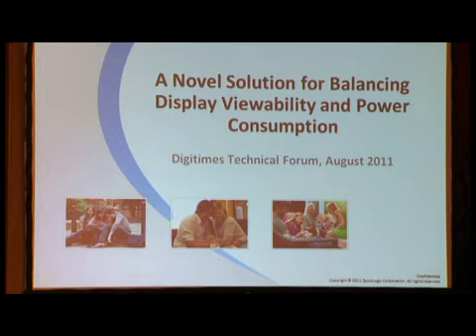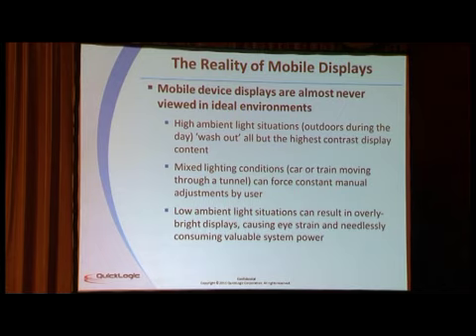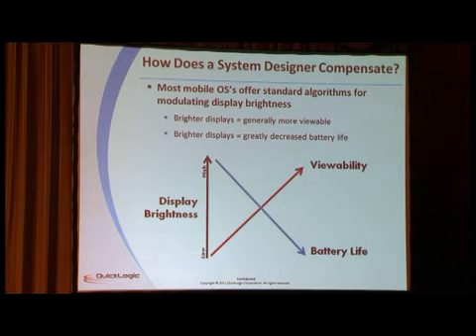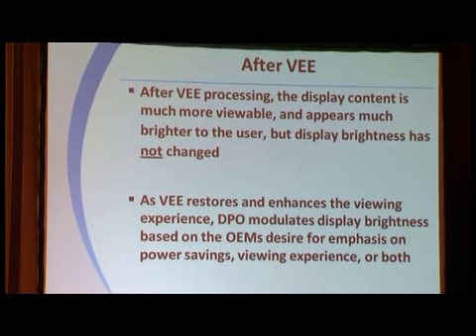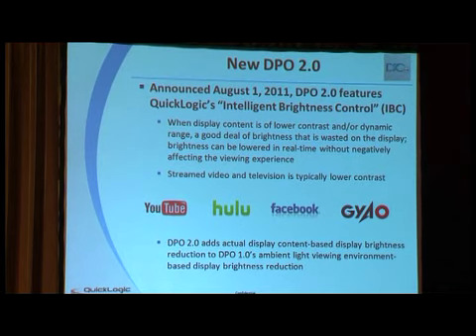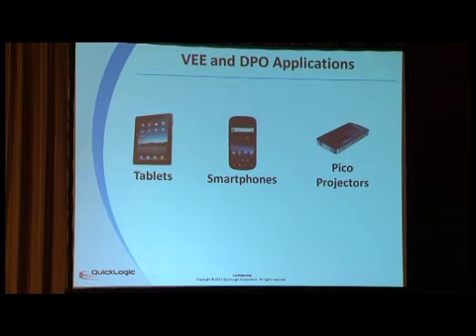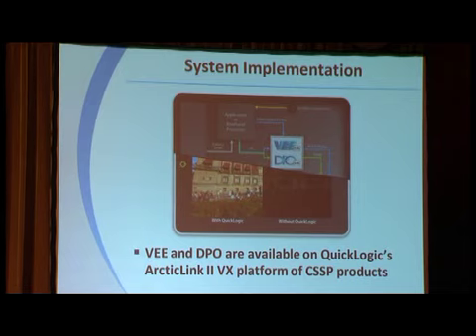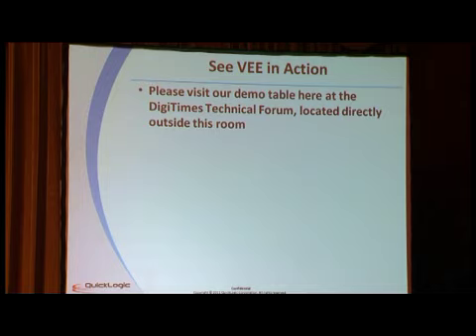VEE for Superior Display - QuickLogic at DTF Taiwan 2011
QuickLogic presentation from Digitimes Technical Forum, August 11, 2011.
Speaker: Paul Karazuba.